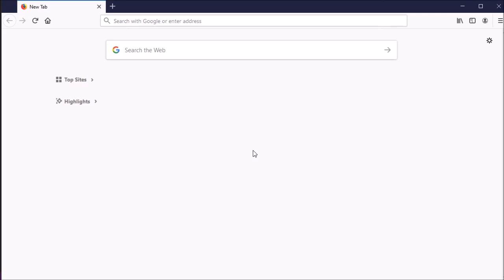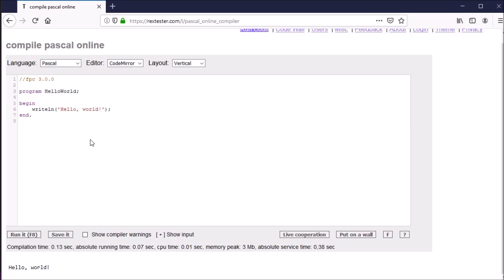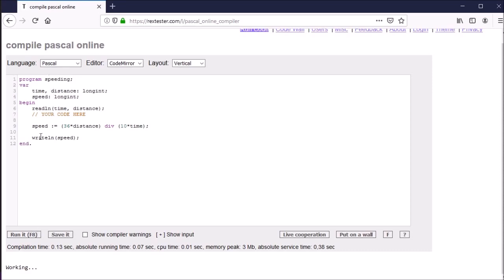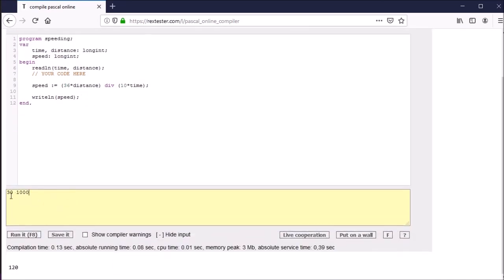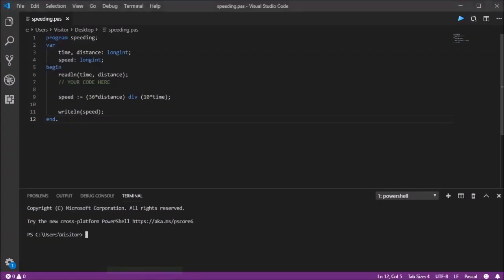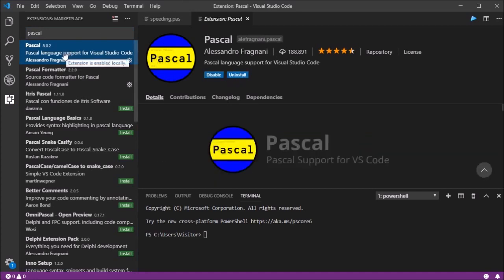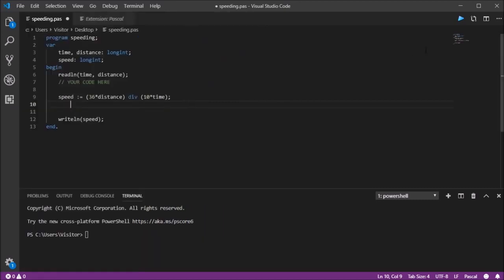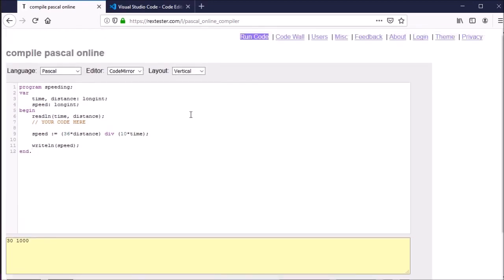SACO Evaluator Editors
This video discusses the various editors that can be used when writing computer programs to be submitted to the SACO Evaluator.